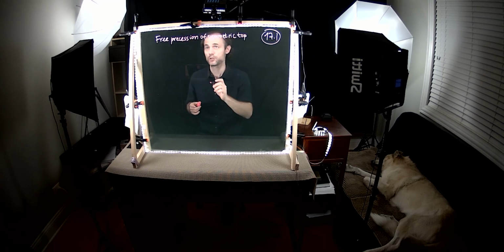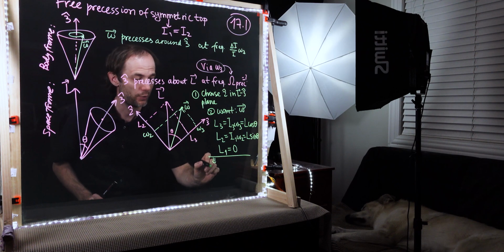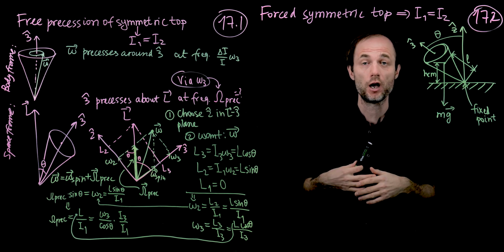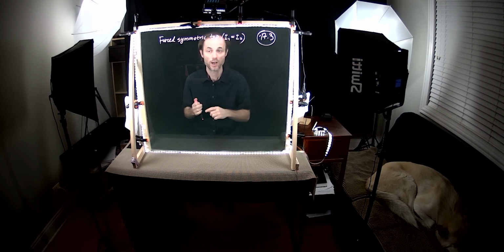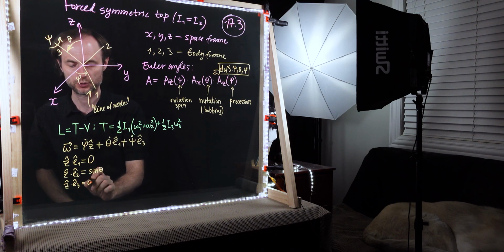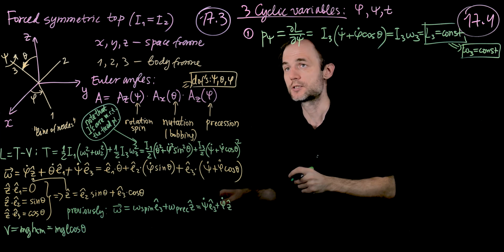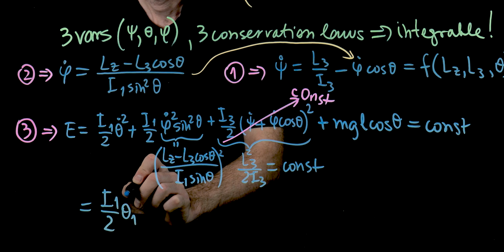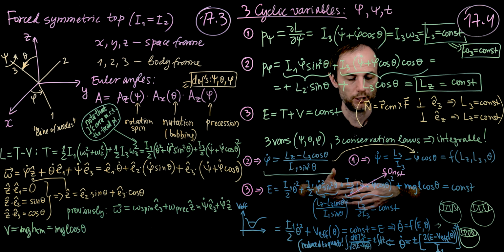Lecture 17: Forced Symmetric Top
00:00 17.1 Free Precession of Symmetric Top
11:33 17.2 Forced Symmetric Top: Newtonian Approach
18:18 17.3 Forced Symmetric Top: Lagrangian Approach
29:05 17.4 Cyclic Variables